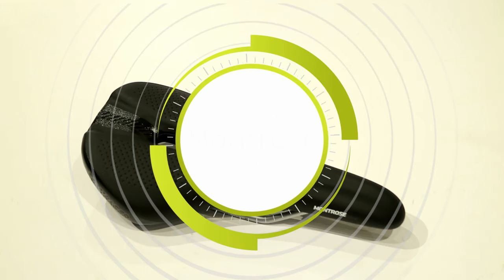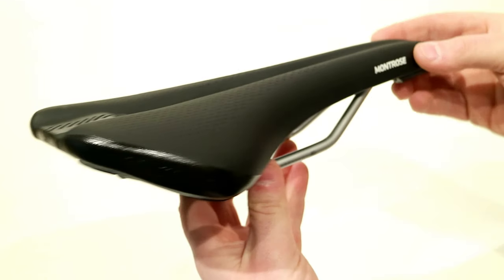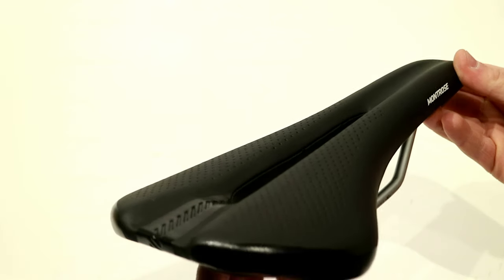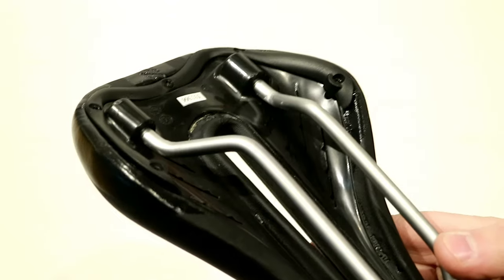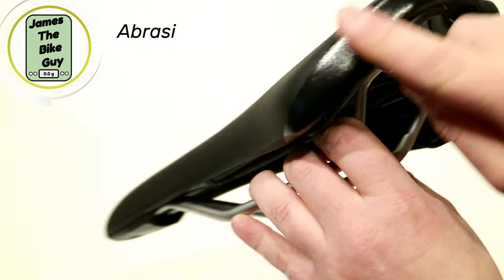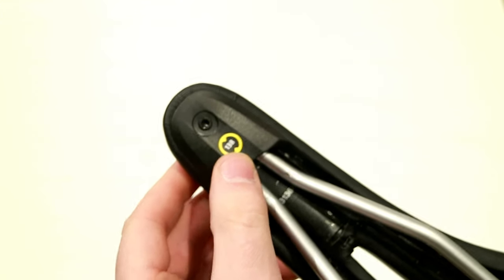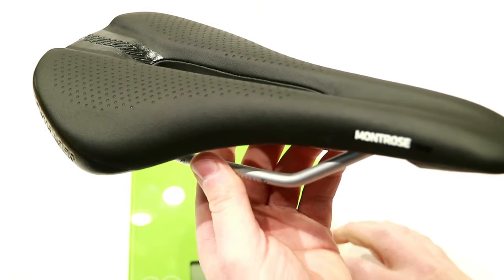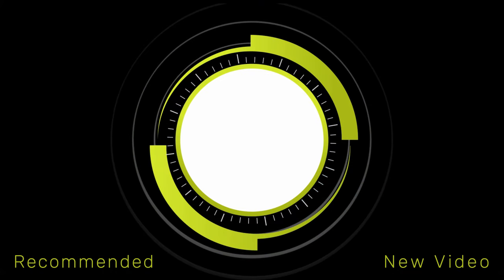The Bontrager Montrose Comp Saddle and Weight for Road and Mountain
Checking out this Bontrager Montrose Comp saddle and weighing it. This saddle comes on many of the Trek road bikes and is quite nice.